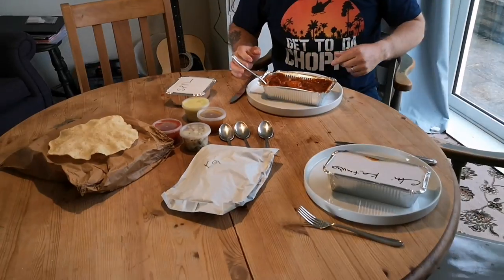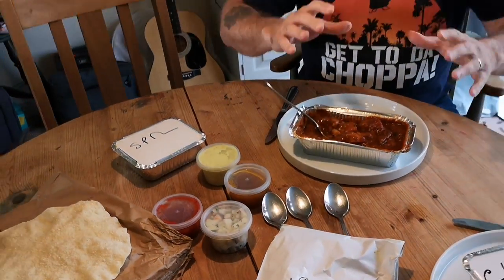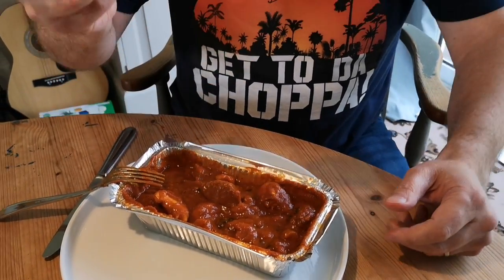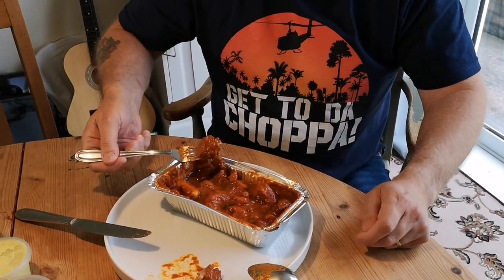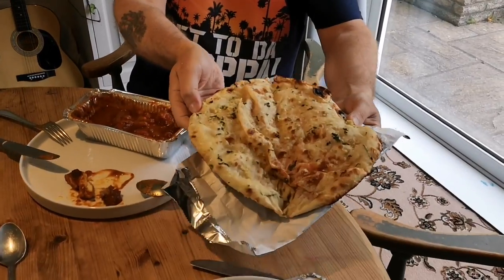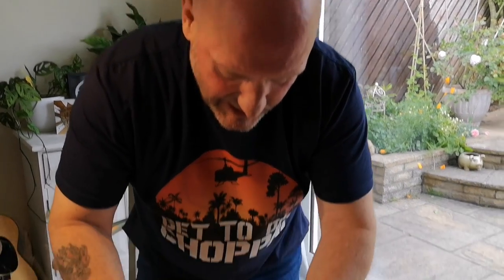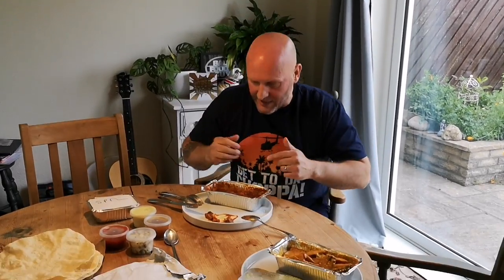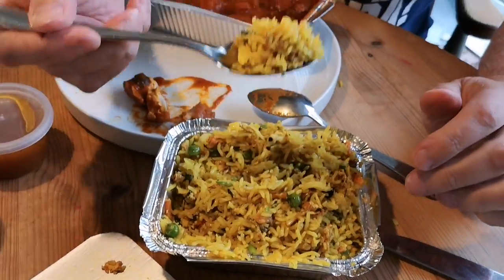Barrow-in-Furness Indian Takeaway For A HOT VINDALOO!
Food review. Indian Takeaway . Dhaba Restaurant in Barrow-in-Furness.
Road Trip out.